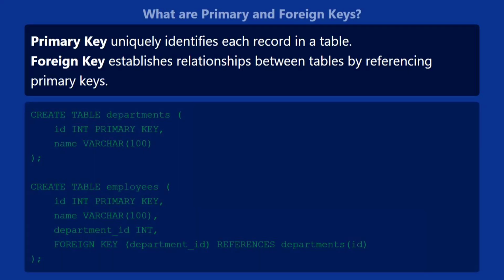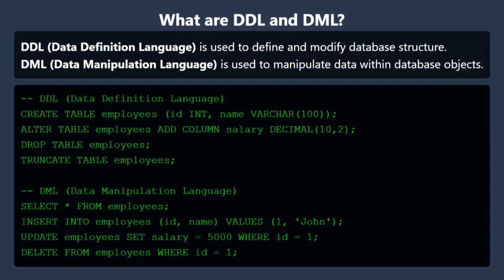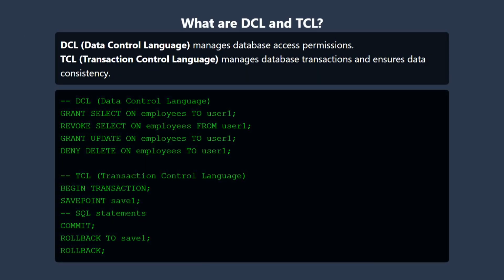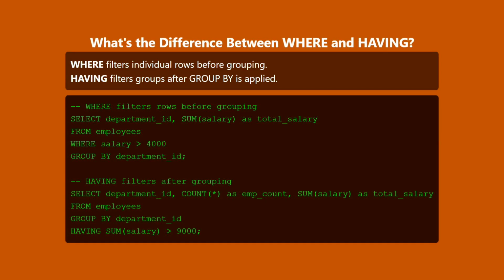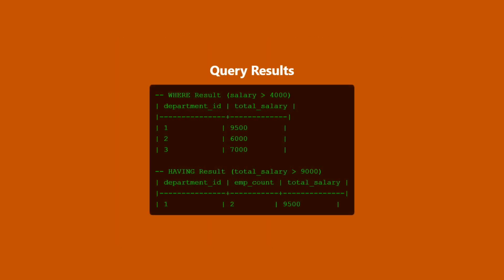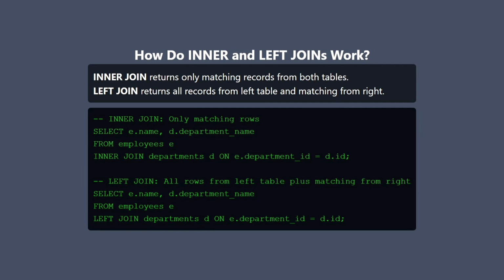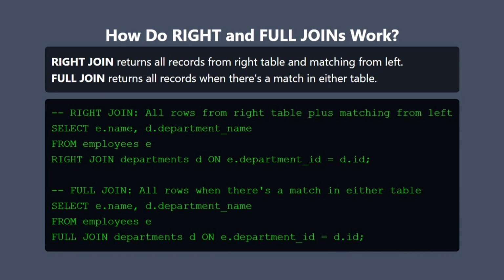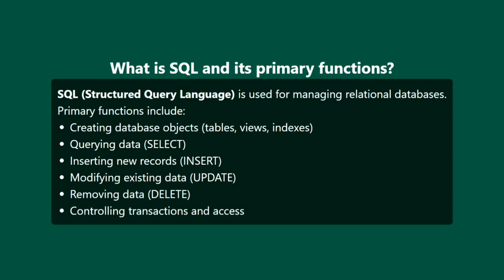Must-Know SQL Interview Questions for Data Analysts & Developers | Crack Your SQL Job Interview P1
Want to ace your SQL job interview? These essential SQL interview questions cover everything you need to know as a data analyst or backend developer! Learn SQL queries, joins, indexing, optimization techniques, and real-world problem-solving strategies to impress recruiters. Whether you're preparing for a tech job or looking to enhance your database skills, this guide will help you crack your SQL interview with confidence!